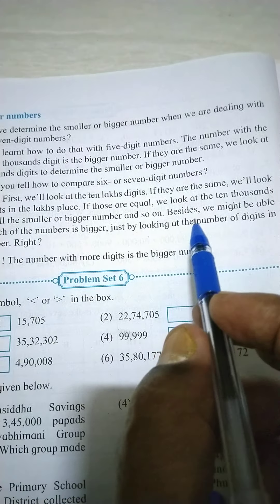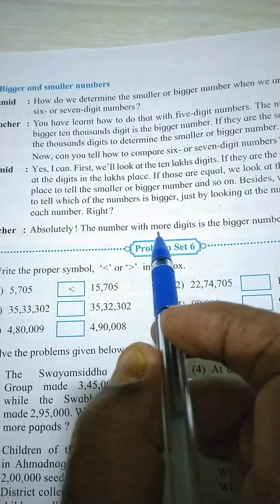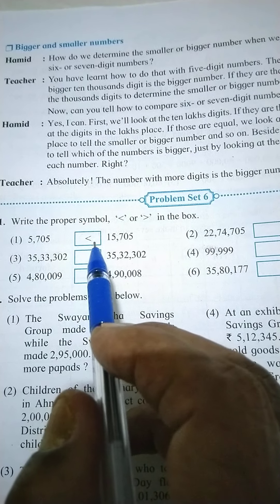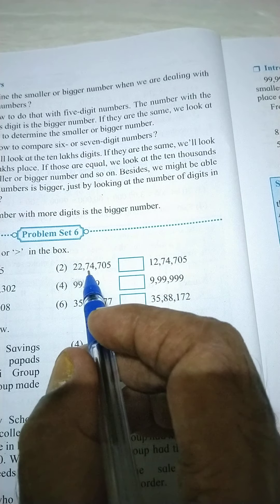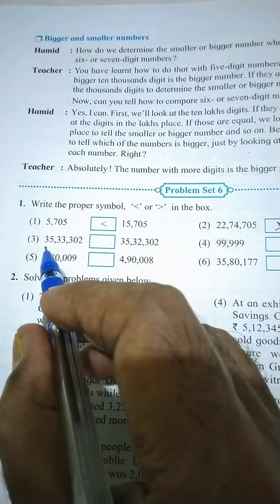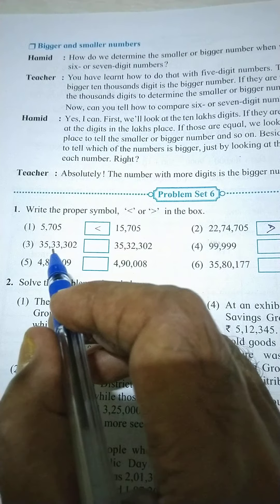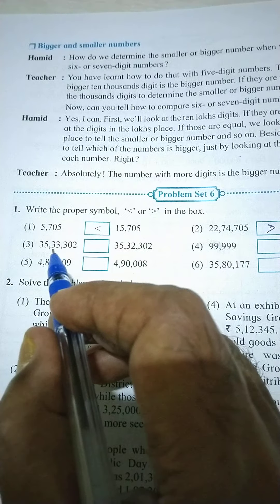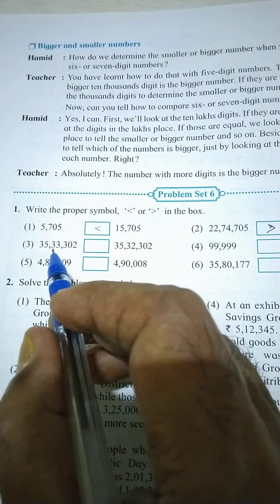Bigger and Smaller